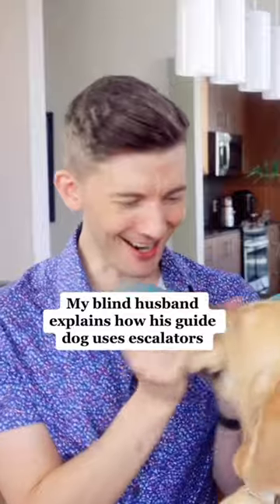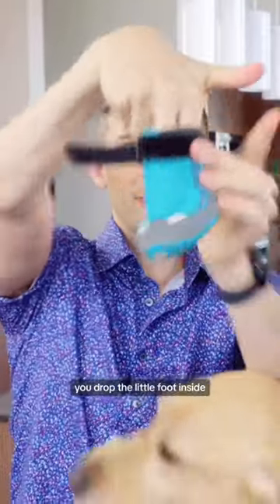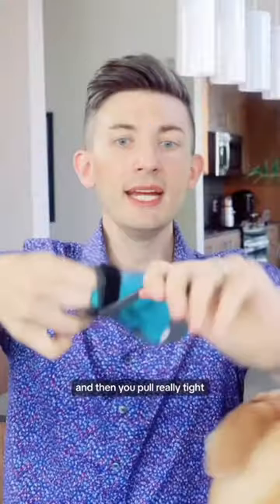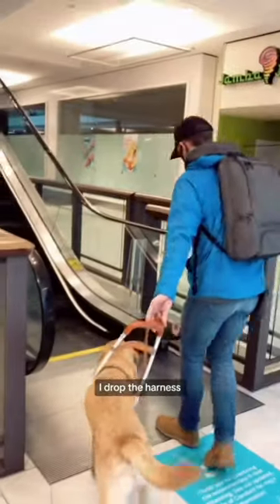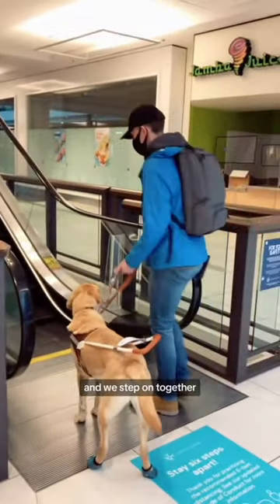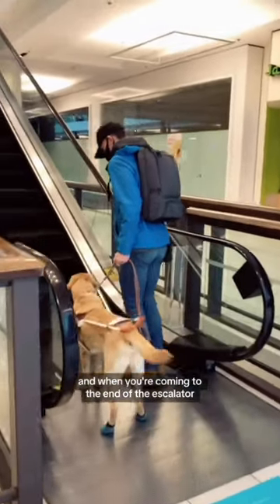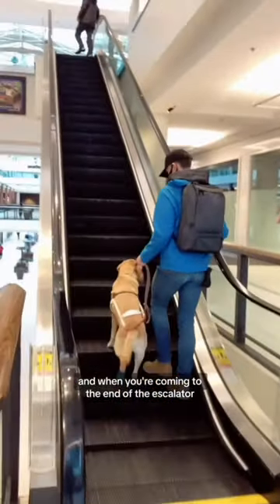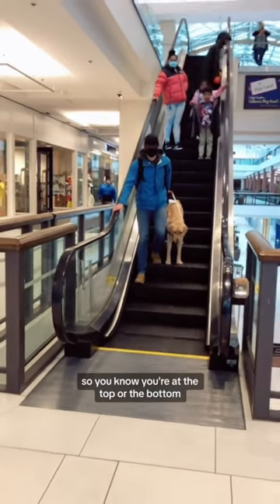Why guide dogs wear booties on escalators